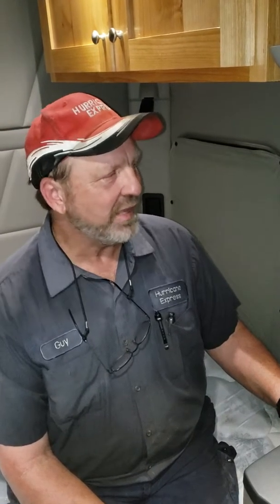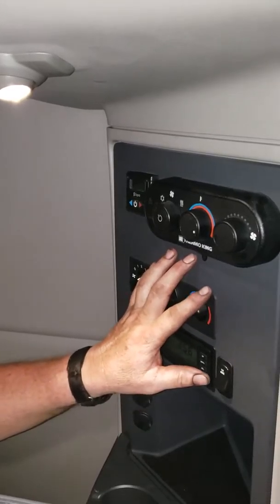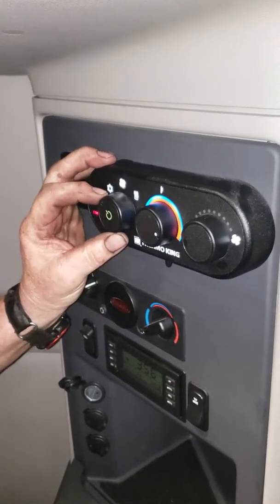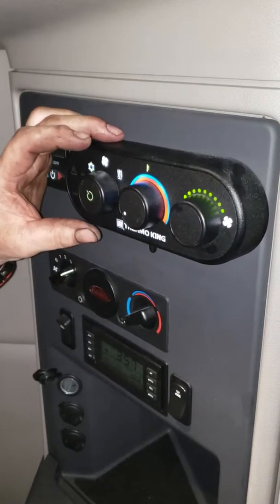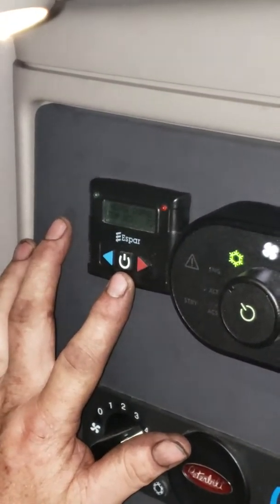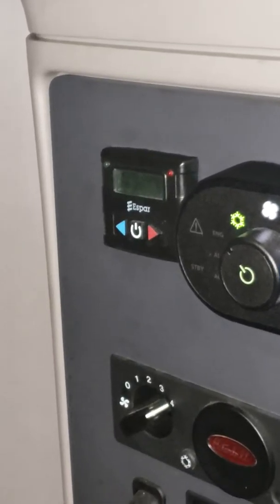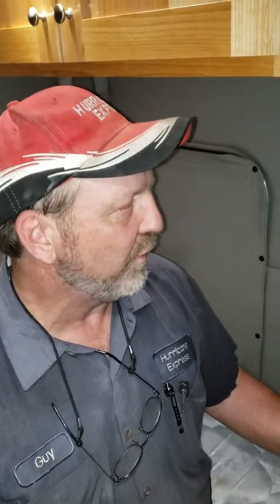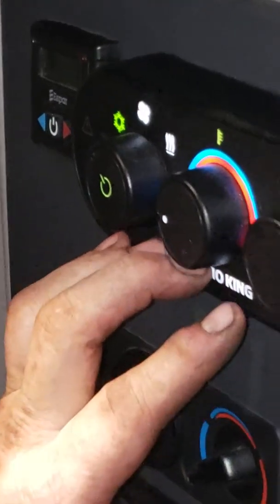TriPac Operation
Instructional Video